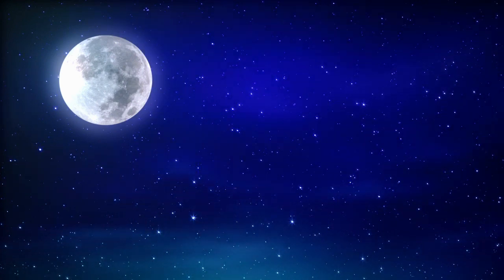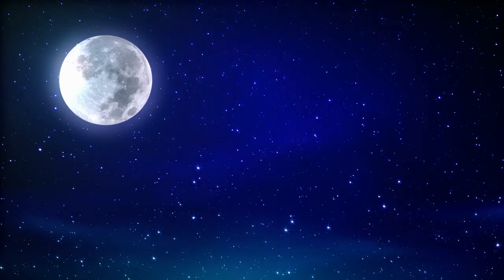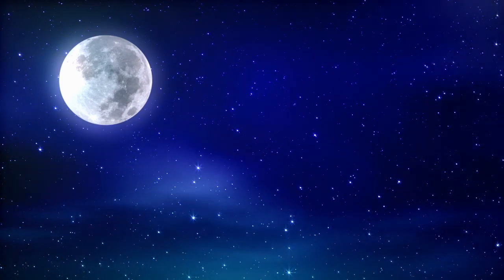45 Amazing Moon Facts You Know Nothing About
Explore the captivating world of Earth's natural satellite, the moon! This video delves into the multifaceted nature of the moon, covering its geological features, cultural symbolism, and its impact on Earth. Learn about lunar phases, lunar and solar eclipses, moonquakes, and the historic Apollo 11 mission that marked the first successful manned moon landing. Discover the moon's role in cultural traditions, including its influence on the Chinese lunar calendar. From the moon's origin to its gradual drift away from Earth, join us in unraveling the mysteries of the moon and appreciating its timeless beauty. 🌕✨